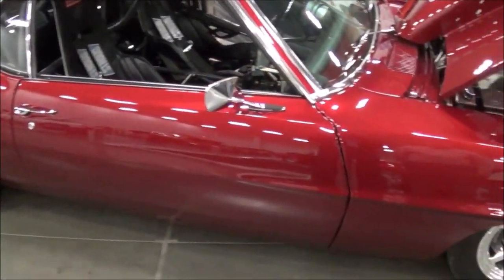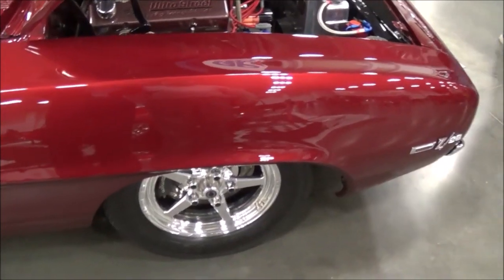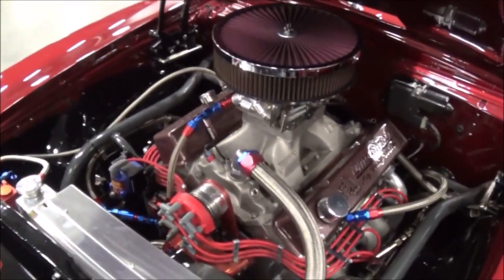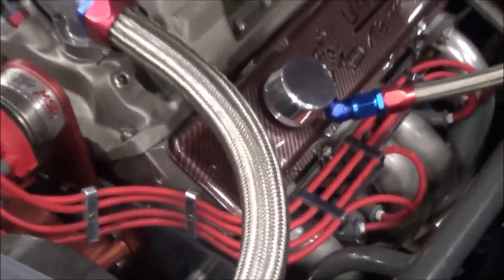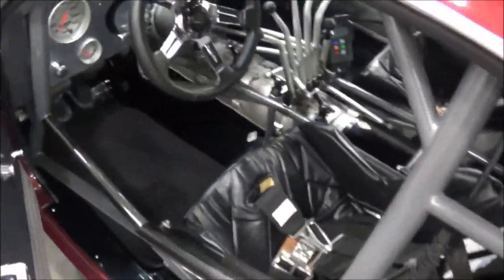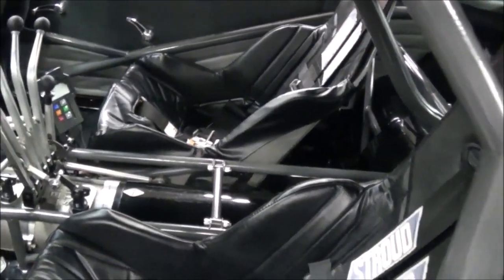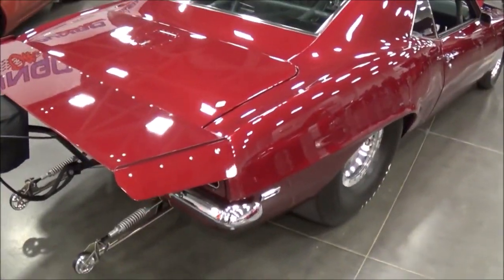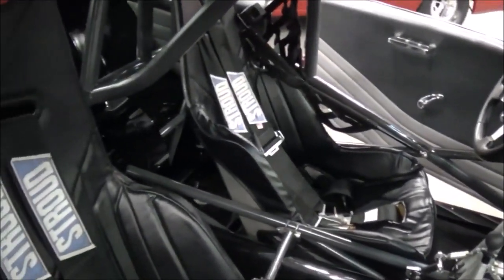STREET STRIP 1969 Camaro Pro Street Driver Interview Dreamgoatinc Hot Rod Customs and Classic Muscle